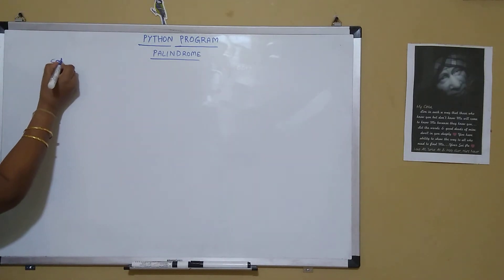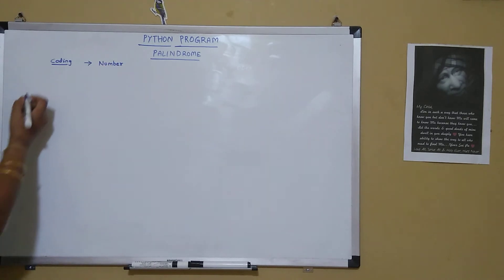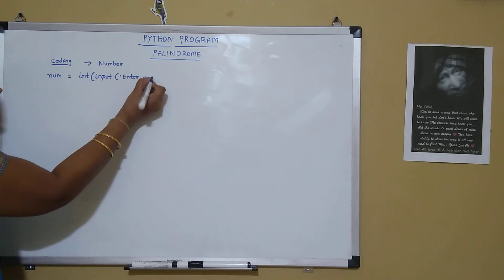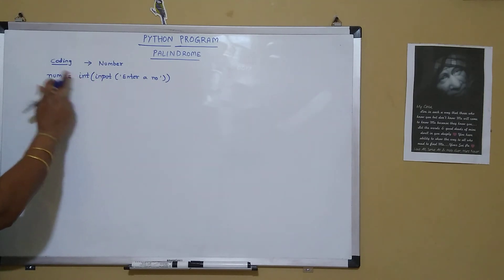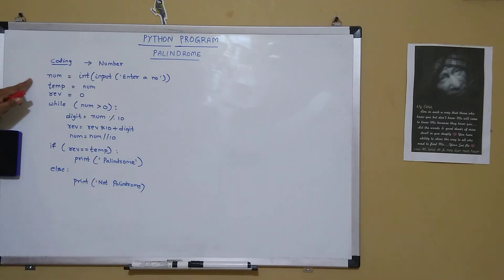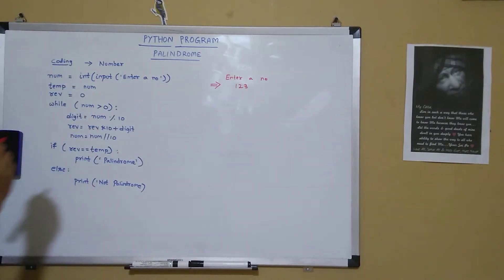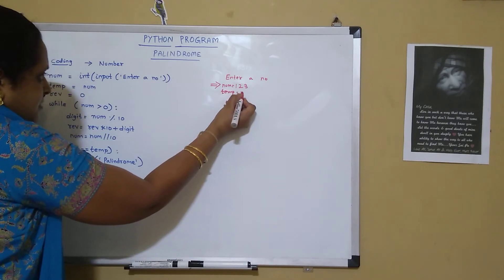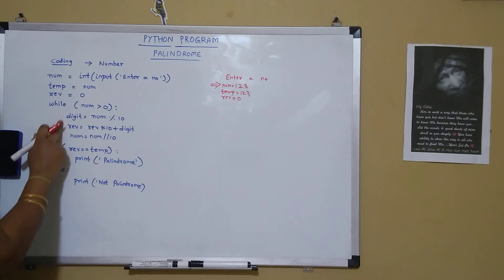PYTHON PROGRAM - PALINDROME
This video gives details of Checking if the number is PALINDROME, string is PALINDROME.